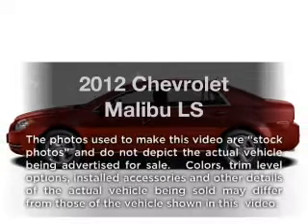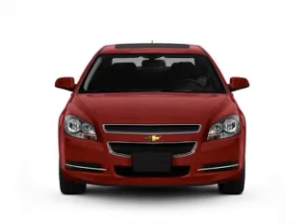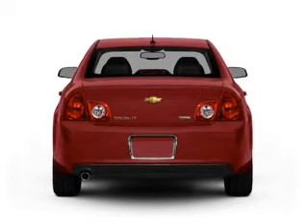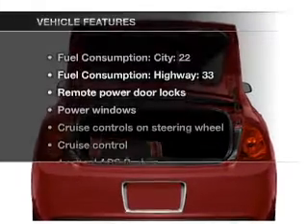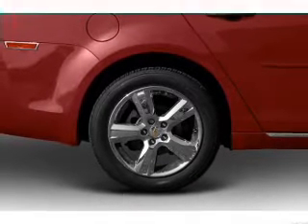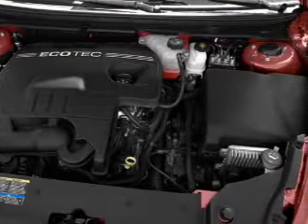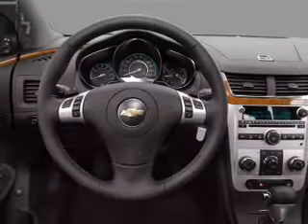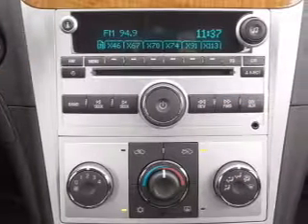2012 Chevrolet Malibu - Castlerock CO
Year: 2012
Make: Chevrolet
Model: Malibu
Trim: LS
Engine: 2.4 liter inline 4 cylinder 16 valve
Transmission: 6-Speed Automatic
Color: Black Granite Metallic
Mileage: 0
Address:
1404 South Wilcox Street